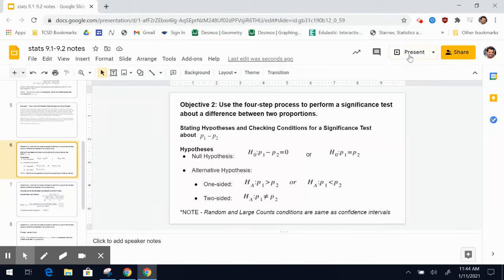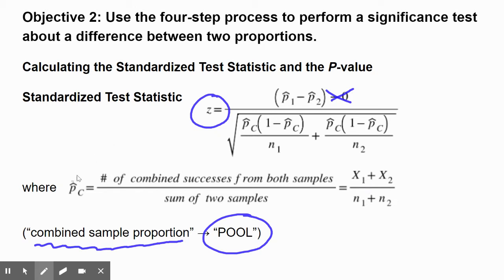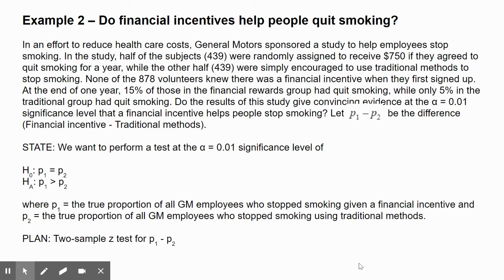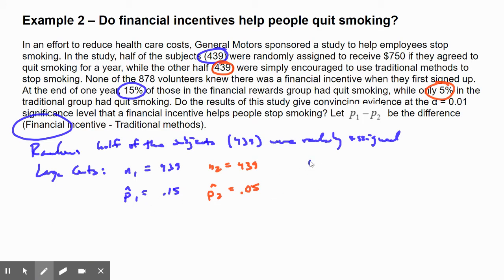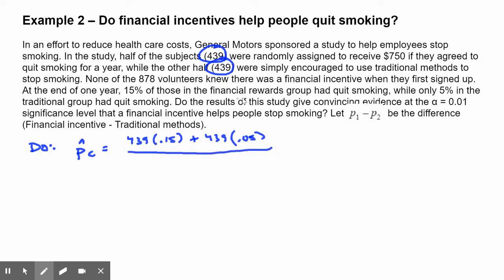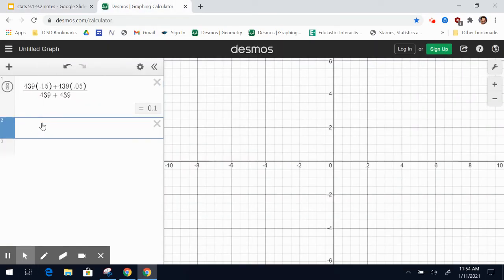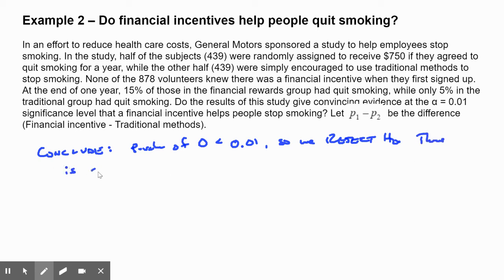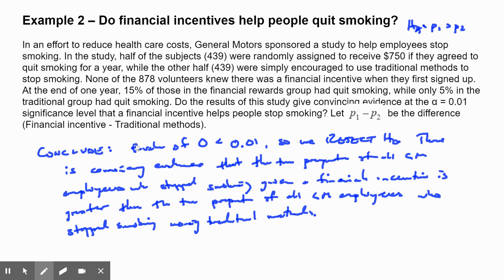stats 9.1-9.2 - difference in proportions #2